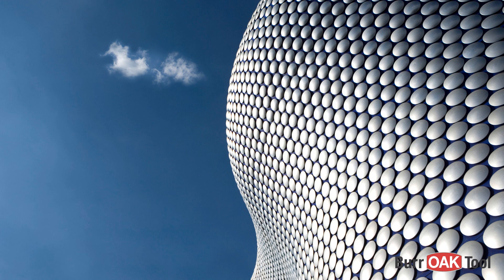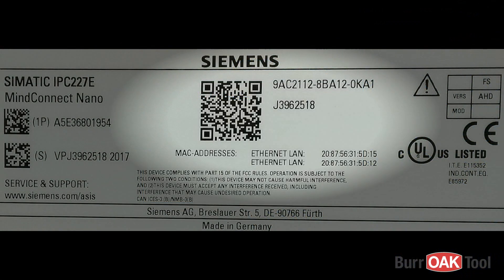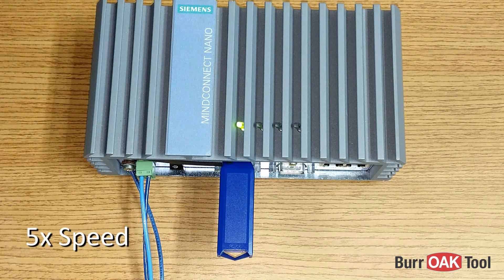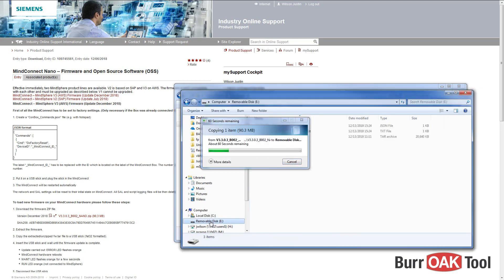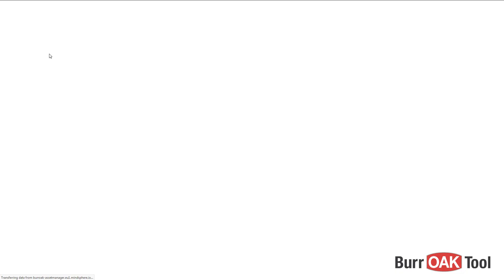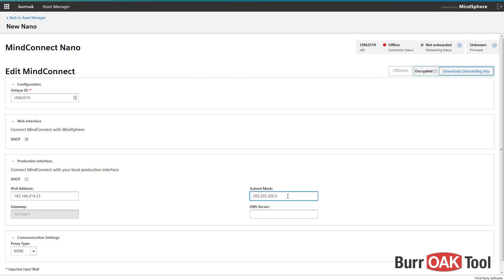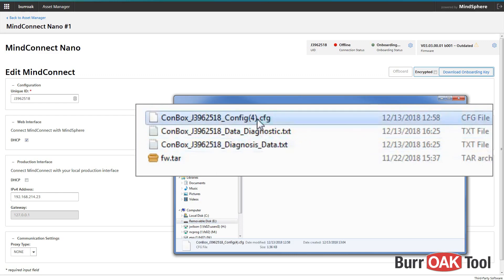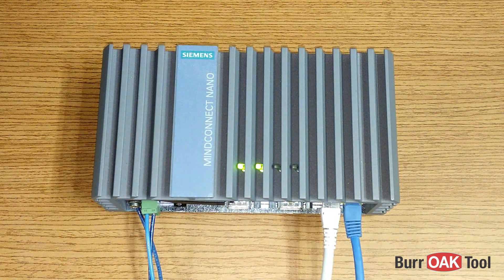2 - MindSphere Asset Onboarding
(See Chapter 7 for the official Siemens instructions for the onboarding procedure)

Step 1: Factory Reset MindConnect Nano:
Create a file named ConBox_Commands.json with the following contents (or click here for a working file

  "Commands": [
 "Cmd": "DoFactoryReset",
 "DeviceID": "MindConnectID"